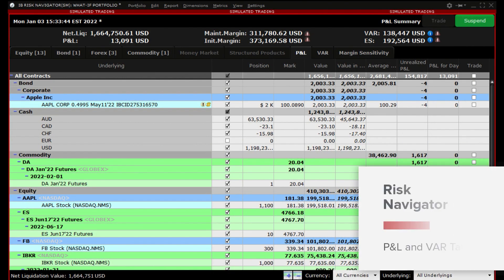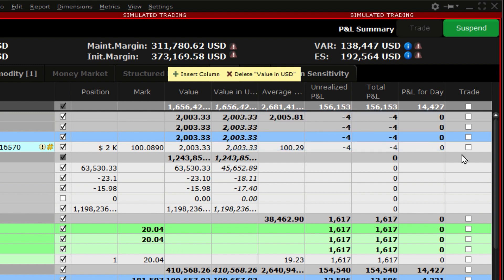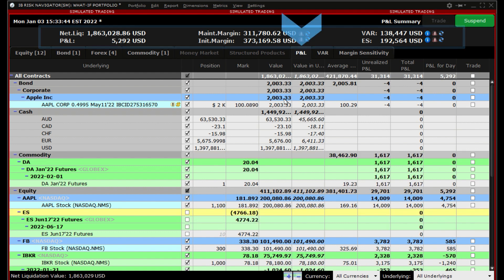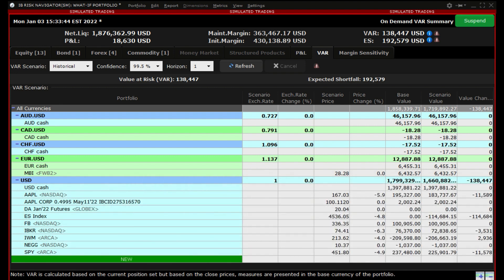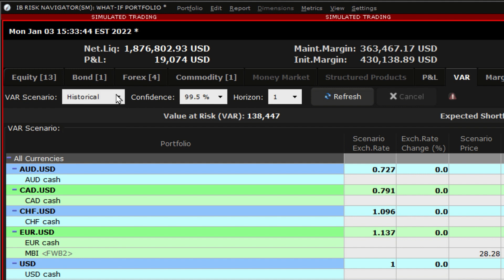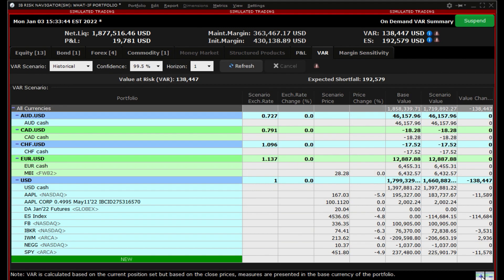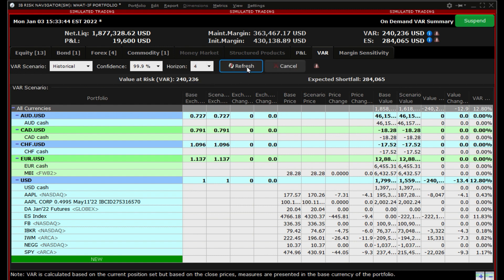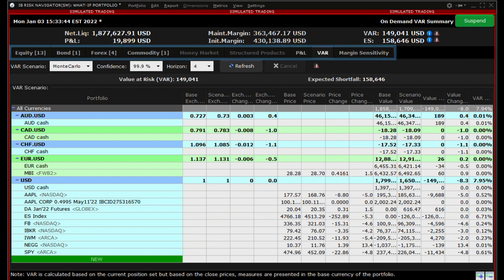Risk Navigator P&L and VAR Tabs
We’ll explore the P&L Summary and VAR (Value at Risk) tabs of IBKR’s Risk Navigator.